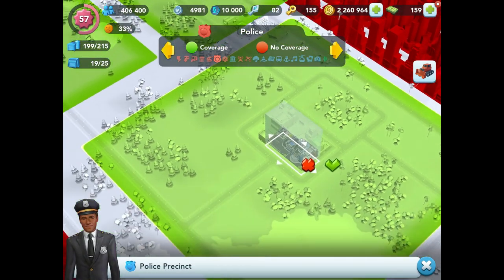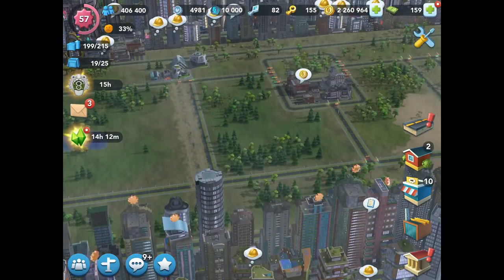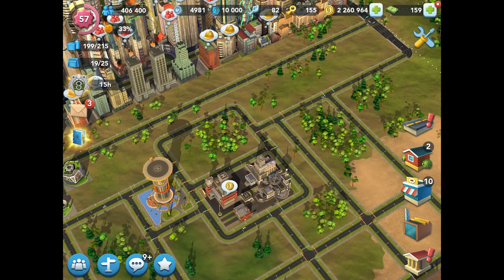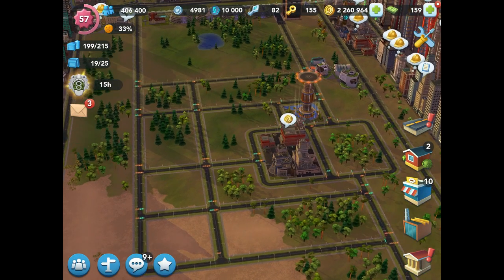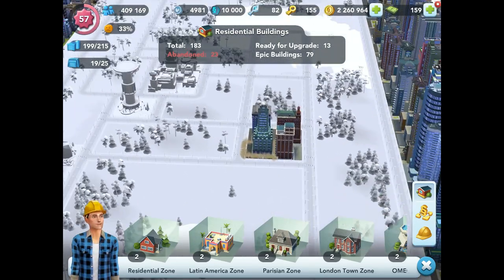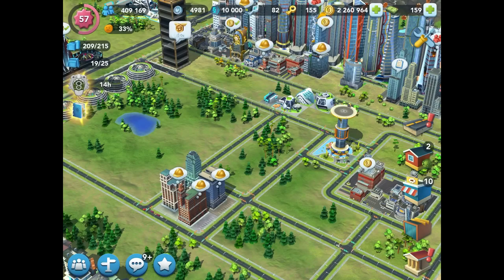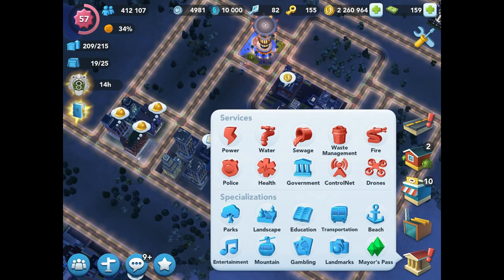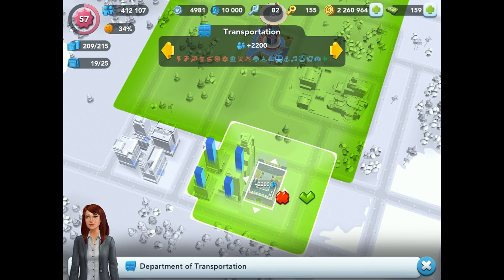SimCity Buildit - Changing Your Layout (How To Start Fresh)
A lot of Mayors ask me how to change your layout when you already have a big city. That is exactly what I am doing in this video. Hopefully, these tips will help you.

PLAY SIMCITY BUILDIT FOR FREE!

SimCity: BuildIt is a city-building simulation mobile game. Developed by EA Maxis and published by Electronic Arts it was launched in late 2014. The game is part of the SimCity franchise.